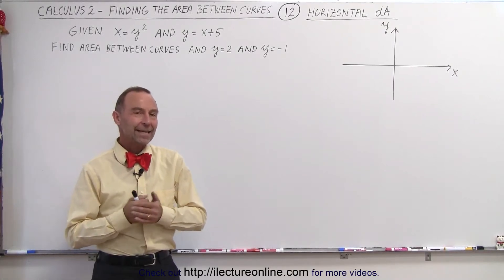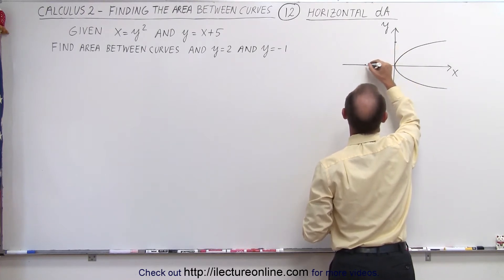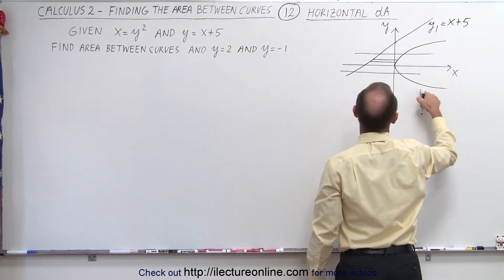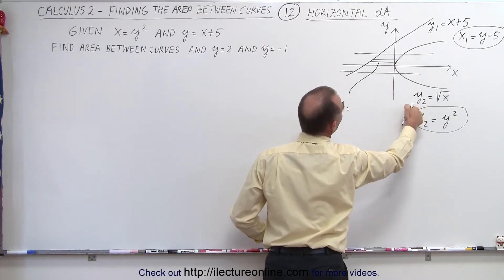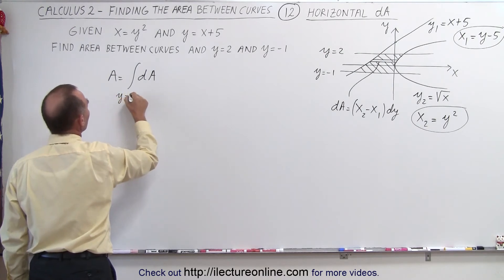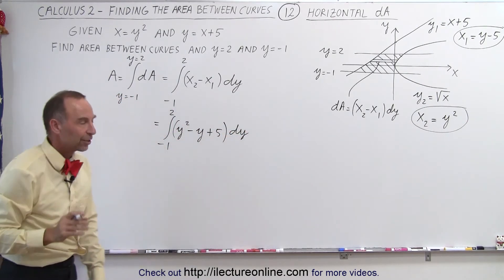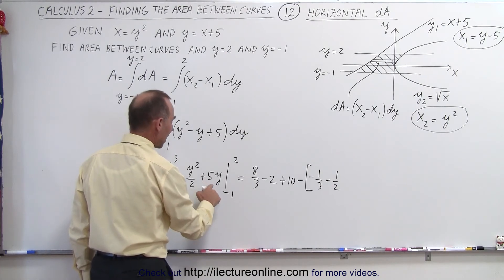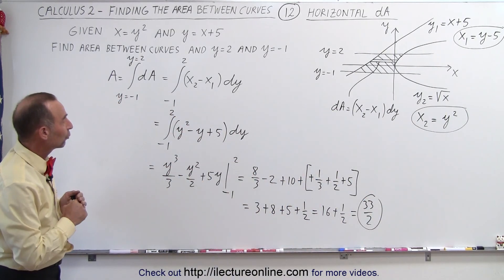Calculus 2 - Integration: Finding the Area Between Curves (12 of 22) Horizontal dA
In this video I will find the area using a horizontal dA bounded by x=y^2, y=x+5, y=2, and y=-1.